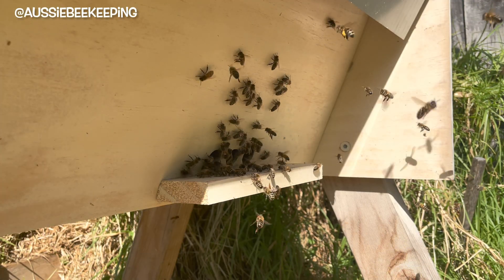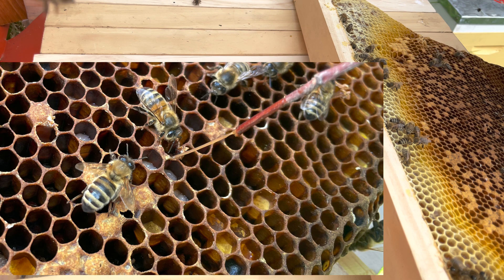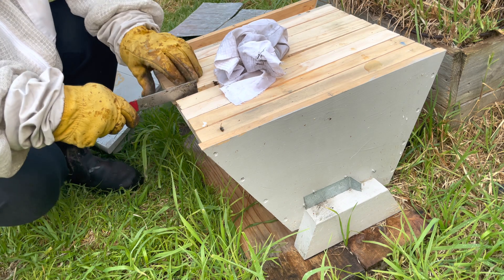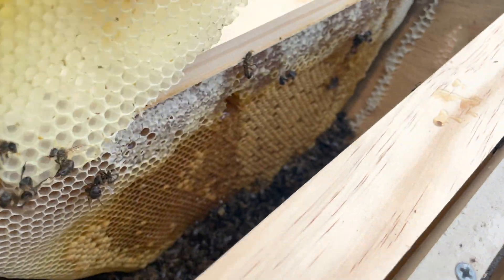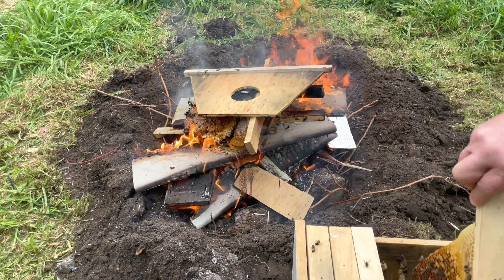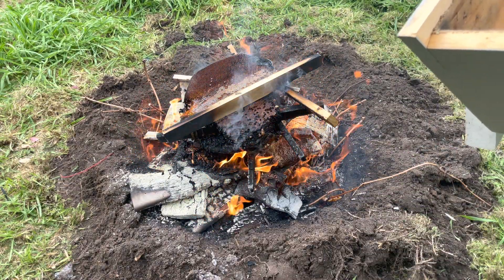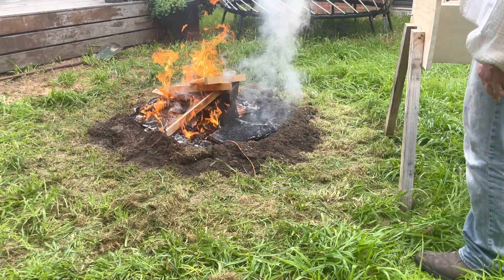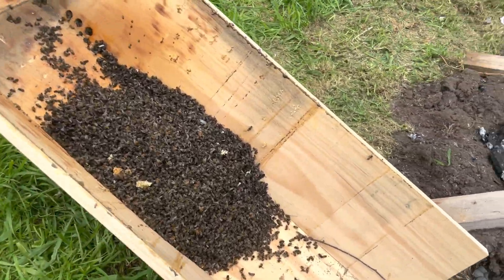Burning my Beehives! American Foul Brood Diagnosis. Vic/Au |15th Sep 2021 | aussiebeekeeping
Burning American Foul Brood Beehives after diagnosis in line with Australian biosecurity Law
 Victoria, Australia